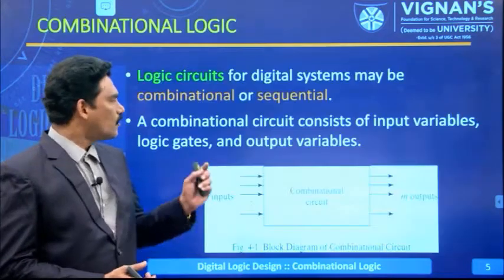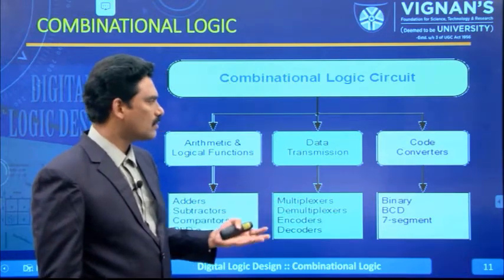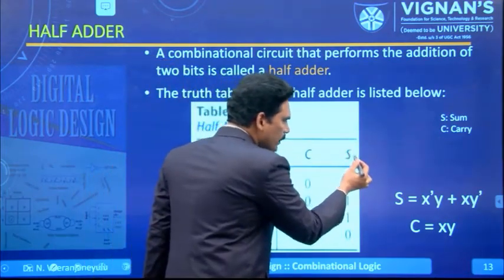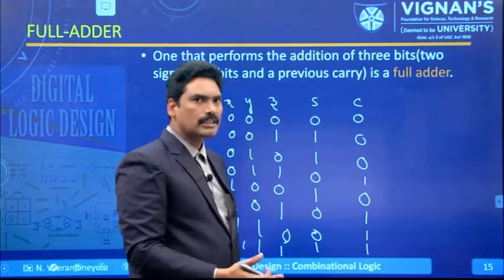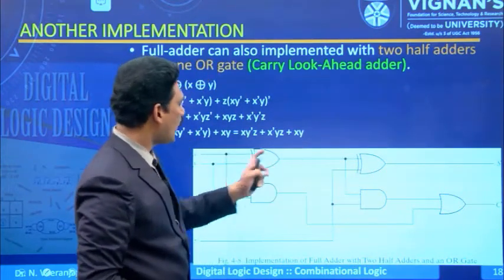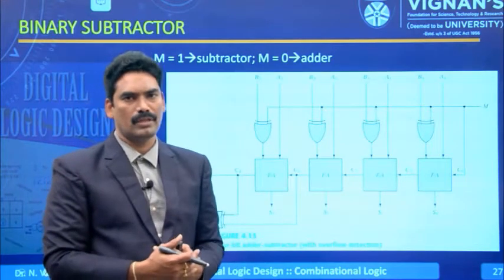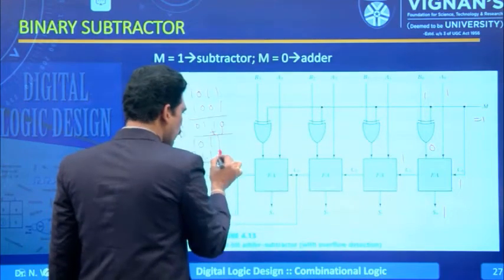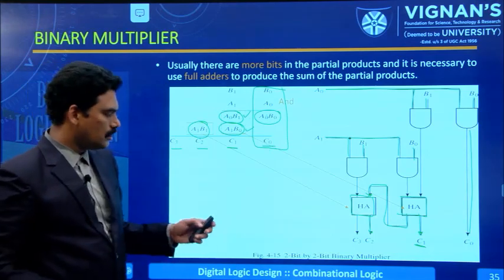DLD UNIT3 part1 Introduction to combinational circuits